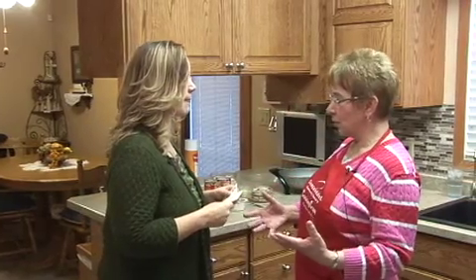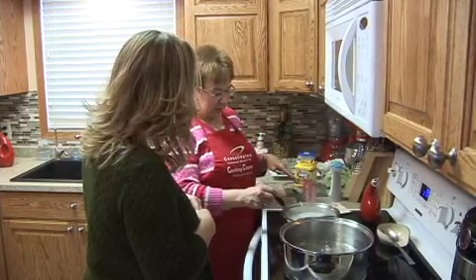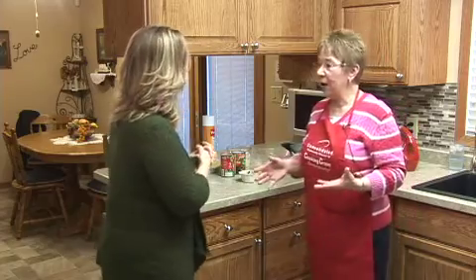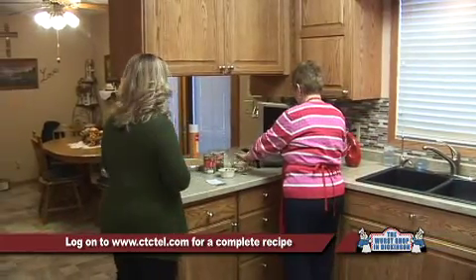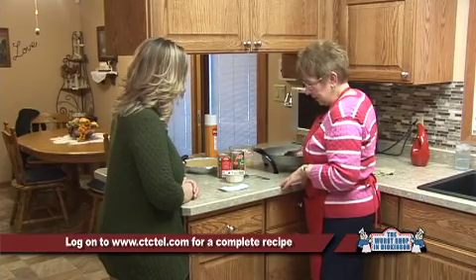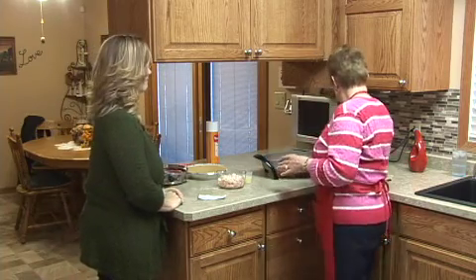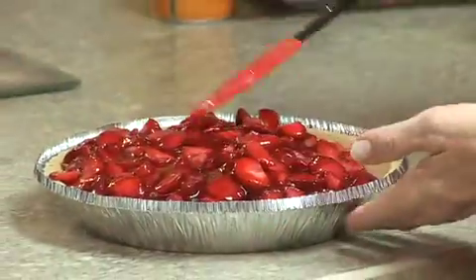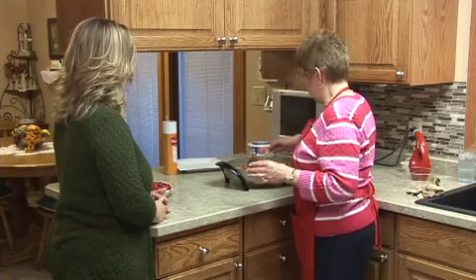Cooking Crave - Ep. 93 - Italian Shrimp Fettuccine & Strawberry Pie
Italian Shrimp Fettuccine & Strawberry Pie

Italian Shrimp Fettuccine

2 tbsp olive oil
1 cup sliced mushrooms
4 green onions, sliced
1 tbsp minced garlic
2 (14.5 oz) cans diced tomatoes, un-drained
1/2 cup chopped fresh parsley
1/4 cup white wine
8 oz fettuccine
1/2 lb shelled, deveined uncooked medium shrimp
2 tbsp lemon juice

Heat oil in large skillet over medium heat until hot; add mushrooms, green onions and garlic; sauté 1 -- 2 minutes. Stir in tomatoes, parsley and wine; bring to a boil. Reduce heat; simmer 18 -20 minutes to allow flavors to blend.
Meanwhile, cook fettuccine in a large pot of boiling salted water according to package directions; drain.
Add shrimp and lemon juice to tomato mixture; cook 1 -- 2 minutes or until shrimp turn pink. Serve over fettuccine.

Strawberry Pie

4 cups fresh strawberries
1 1/2 cup water
3/4 cup sugar
2 tbsp corn starch
1 3 oz strawberry Jello

Cook water, sugar and corn starch over medium heat until clear and thick (about 2 minutes). Add Jello and mix thoroughly; cool. Add strawberries to Jello mixture and pour into prepared graham cracker pie crust. Cool for 2 -- 3 hours until set.